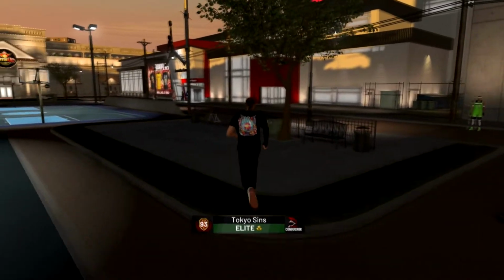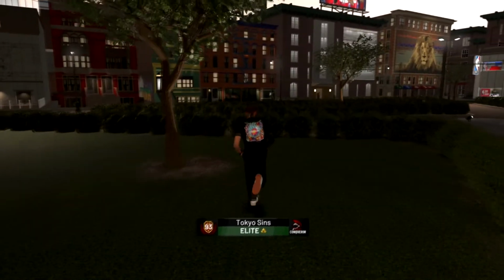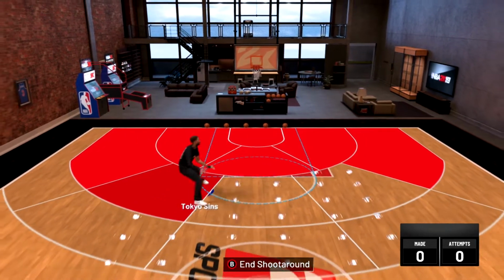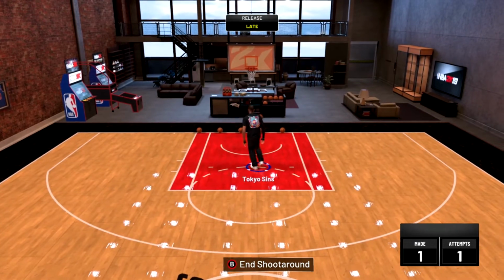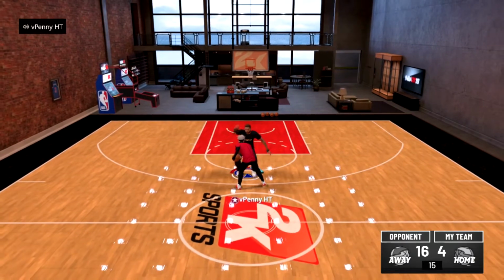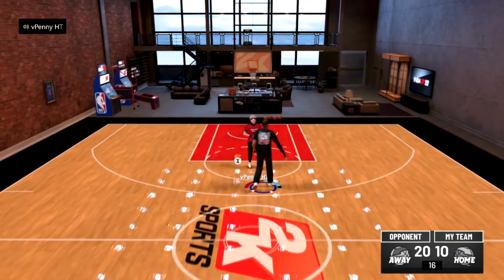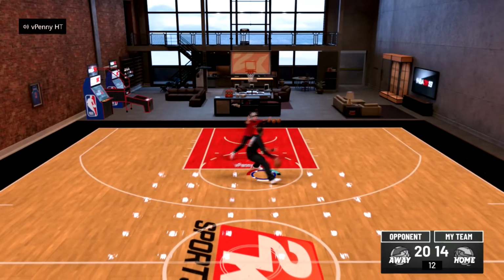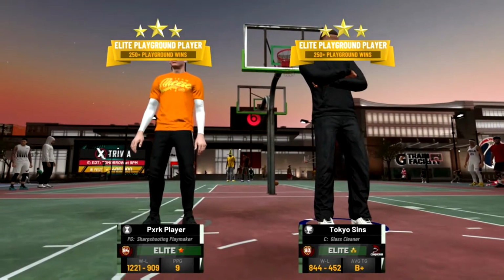HOW TO DOMINATE AS A GLASS CLEANER IN 2K19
Sub up boys also make sure to like
Snap:dhfrancois2
PSN:Uncle2drew25
BTW THANK YOU SO MUCH FOR 150 SUBS  LOVE YOU ALL